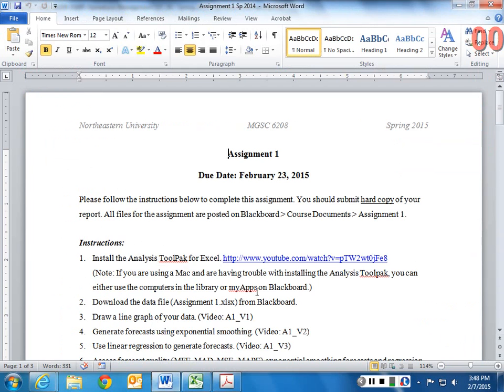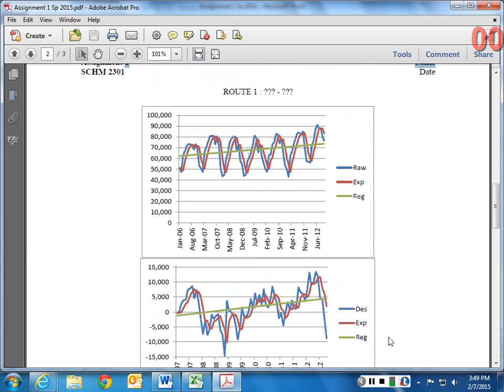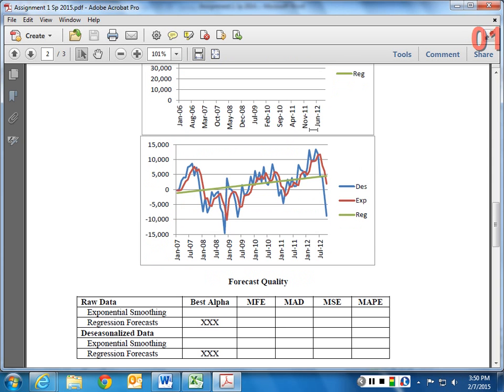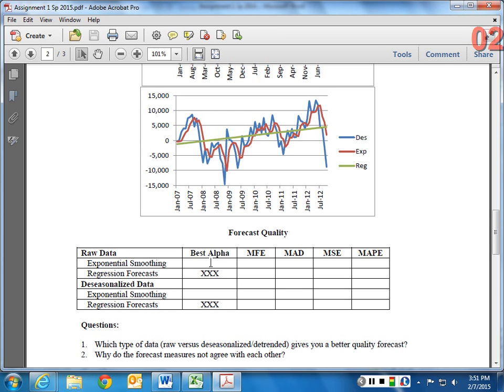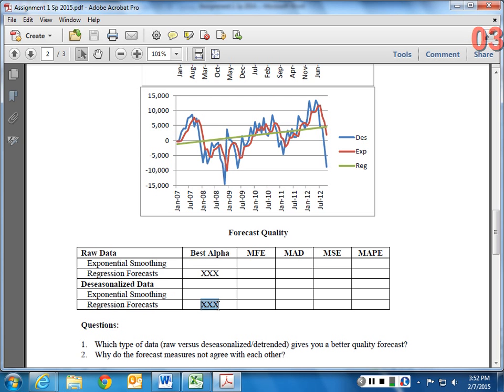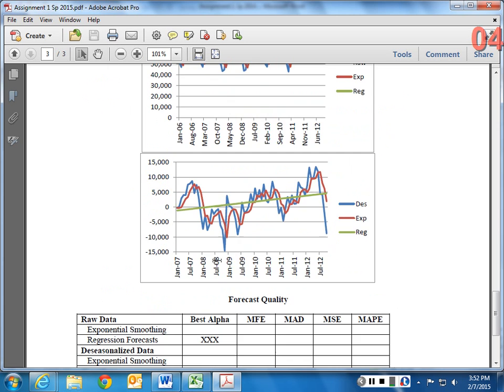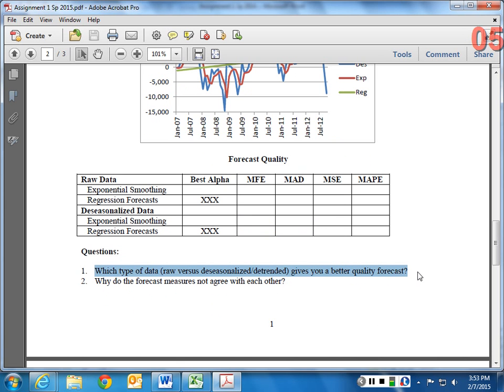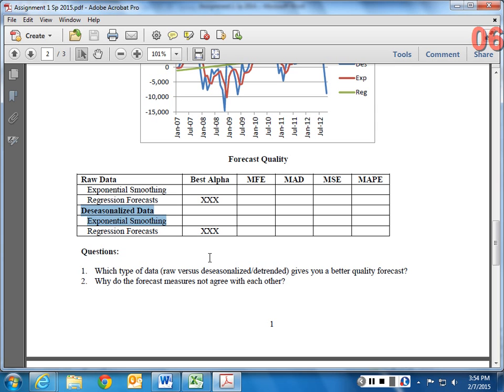A1 V7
Description